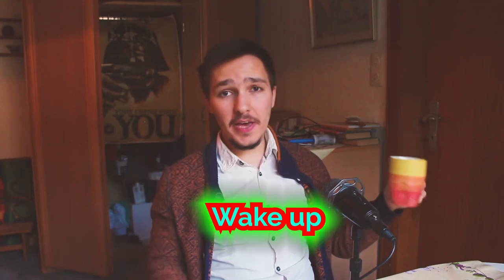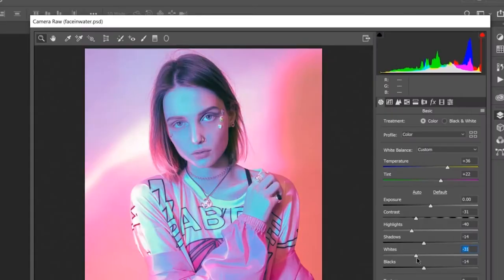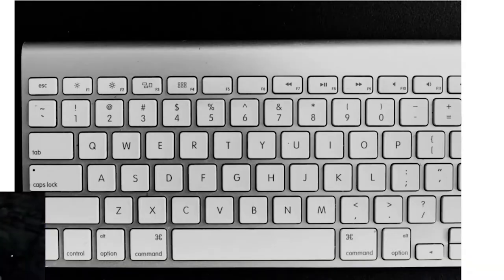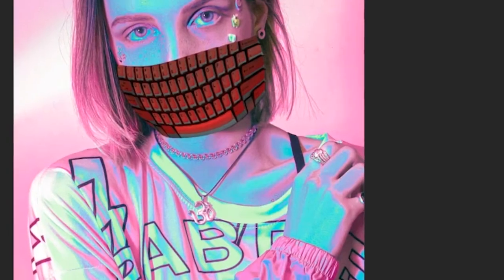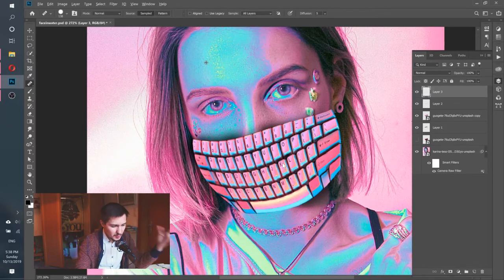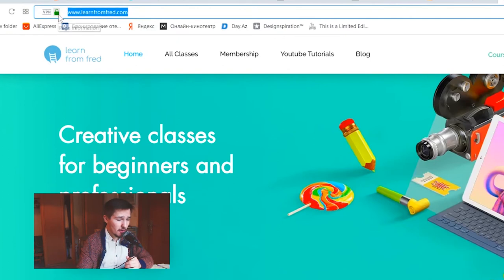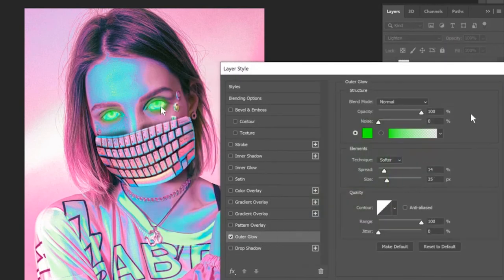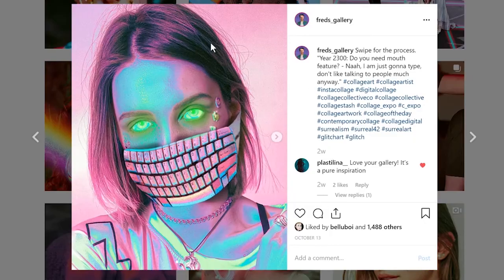HOW WAS THIS ARTWORK CREATED? 👨‍🎨 - Photoshop manipulation tutorial "Keyboard Girl" (Episode 22)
See how this stunning artwork created in Photoshop. This tutorial is perfect for anyone who is interested in improving the quality of their manipulations😄. This tutorial will be in story format, more like a process behind the artwork.

Do you want to learn how to create:
- stunning artworks🖌️
- amazing animations🎞️

1. First I found an amazing image on unsplash.

2. We will start by editing the colors using Camera Raw filter.
3. Next step is to find a fitting image of keyboard.
4. I found a retro keyboard image
5. Imported it into photohsop and cut out to fit the face
6. Used warp transform to warp the keyboard around the face
7. To match the colors I used color match in Photohsop
8. It worked perfectly :D
9. Next step is to add shadows behind the keyboard
10. Shadows help the photo manipulation look much better
11. Adding the skin material to the keyboard for more realism in our manipulation
12. Some finishing touches :D

I hope you will truly enjoy this photoshop photo manipulation tutorial. And also I hope you will love the artwork.